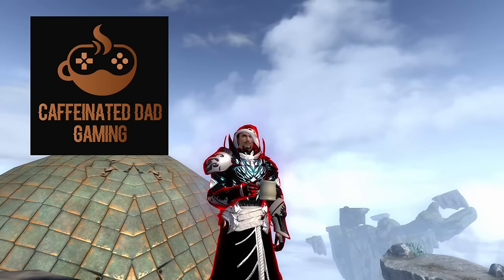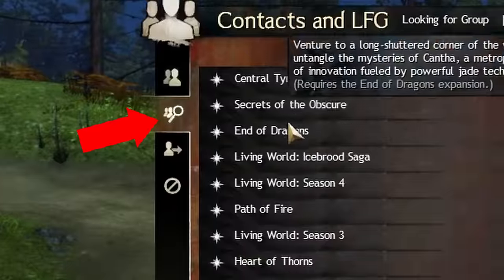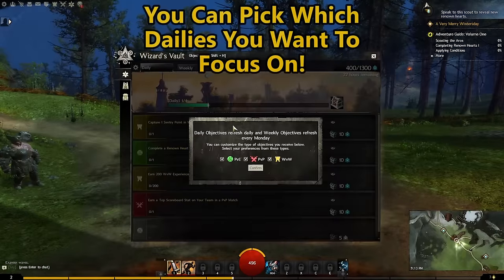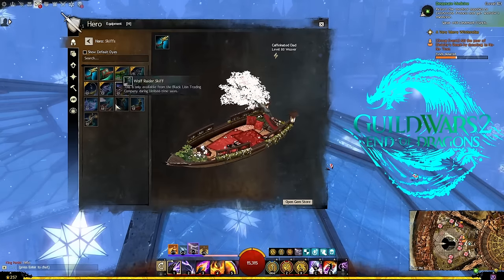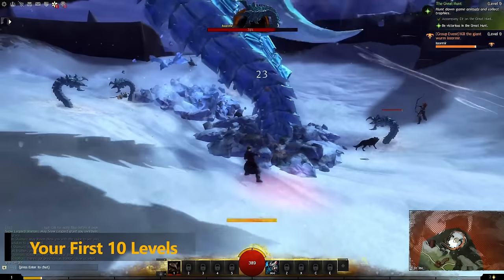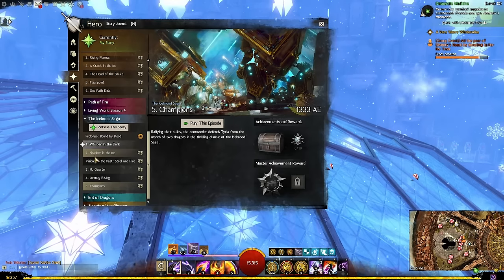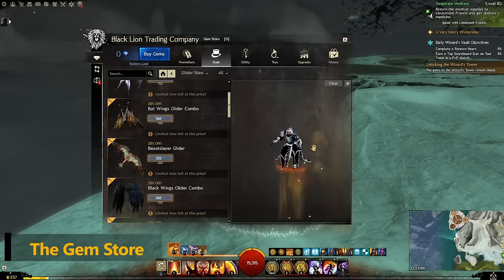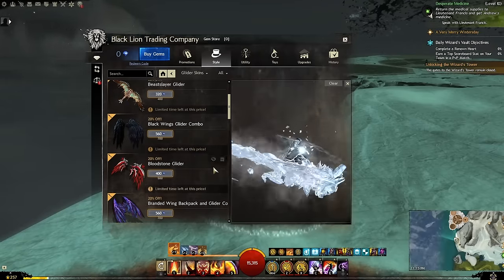The Complete Beginners Guide To Guild Wars 2 In 2024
Guild Wars 2 is without a doubt one of the best MMORPG's to date and starting in this storied game is a bit... Daunting. Well thats where I mean to help you. This is the Complete Beginners Guide to Guild Wars 2 in 2024.

0:00 Intro
0:32 Server Selection
1:19 The Races
1:46 The Classes
3:19 Your First Login
4:05 Menu Overview
9:53 Hero Panel
17:21 Skill Bar
18:51 Your First 10 Levels
21:04 Leveling To Max
21:59 When You Reach Max Level
22:49 Endgame Modes
22:56 Open World
23:47 Dungeons
24:16 Fractals of The Mists
25:23 Raiding
26:28 Strike Missions
27:10 Structured PVP
28:12 World vs. World
29:17 Other Endgame Modes
29:35 Expansions
31:23 Living World Seasons
31:48 The Gem Store
32:17 New Player Tips
33:31 Critical New Player Mistakes

Hey there Youtube I am the Caffeinated Dad! Grab a cup and listen in!